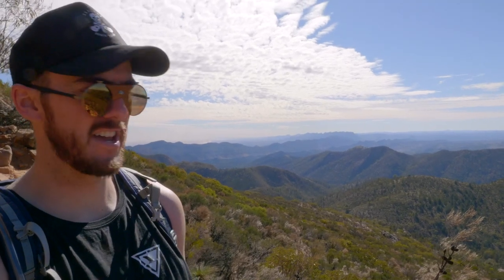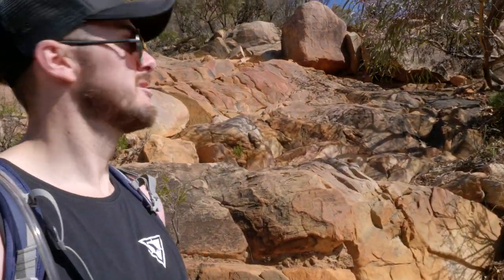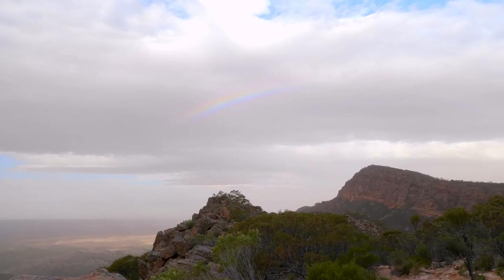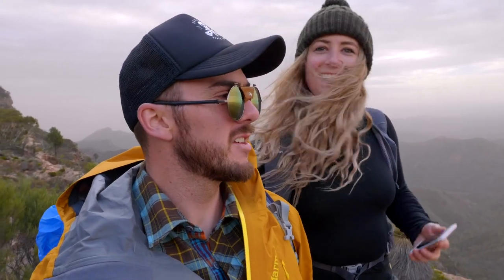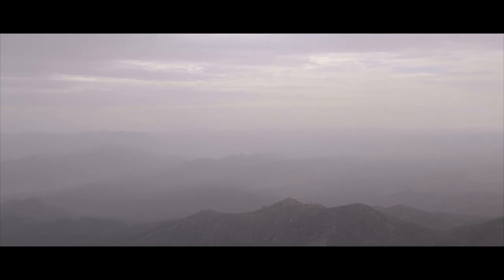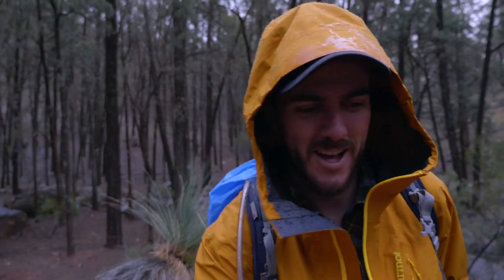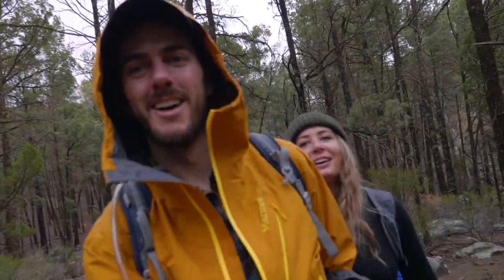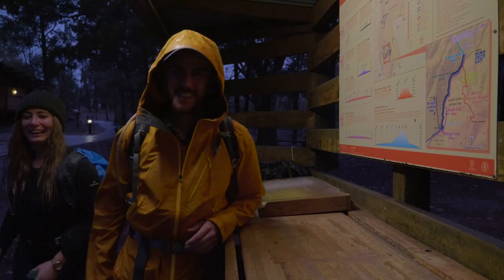Flinders Ranges Best Hike - St.Mary's Peak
Flinders Ranges National Park, South Australia, Australia.

4.5 hours out of Adelaide is one of Australia's most spectacular natural landscapes the Flinders Ranges.

We spent a few days doing day hikes around the Wilpena Pound area, including this one to the saddle of St.Mary's Peak!

Follow along with us on Instagram!

Simon & Bec